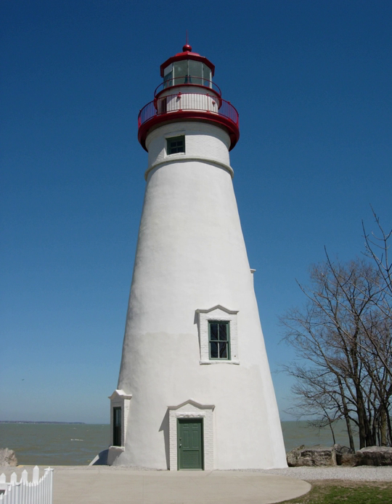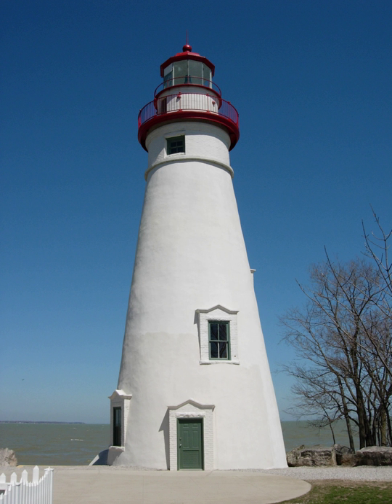Marblehead Lighthouse State Park | Wikipedia audio article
00:00:26 1 History
00:07:14 2 Marblehead Lighthouse State Park
00:08:57 3 Notes
00:09:06 4 Further reading
00:10:21 5 External links

- Socrates

SUMMARY
Marblehead Lighthouse in Marblehead, Ohio, United States, is the oldest lighthouse in continuous operation on the United States side of the Great Lakes.  It has guided sailors safely along the rocky shores of Marblehead Peninsula since 1822, and is an active aid to navigation.